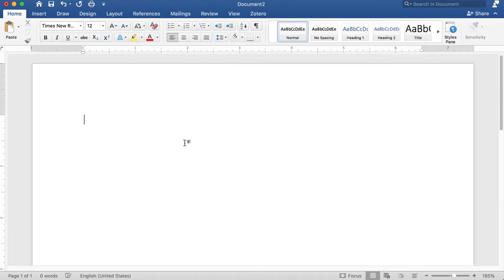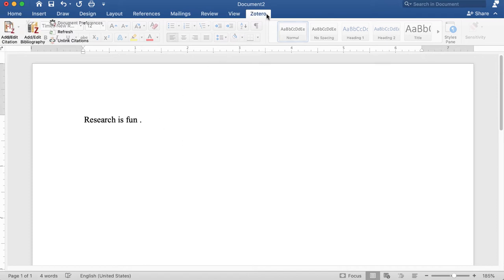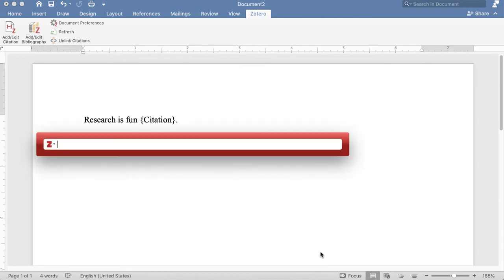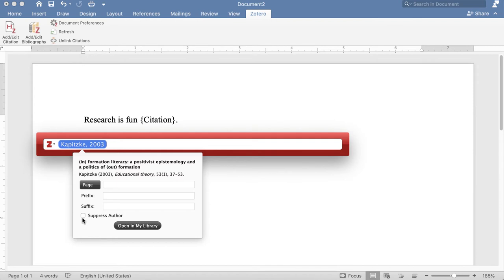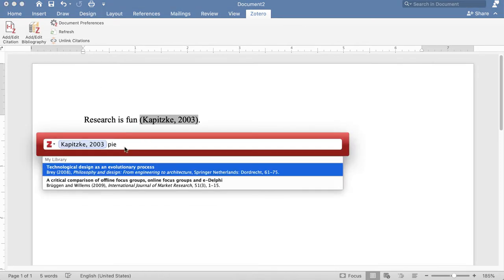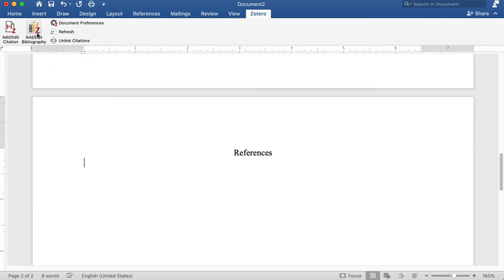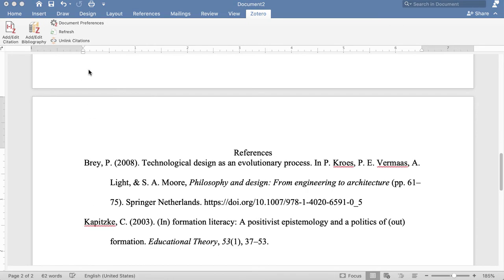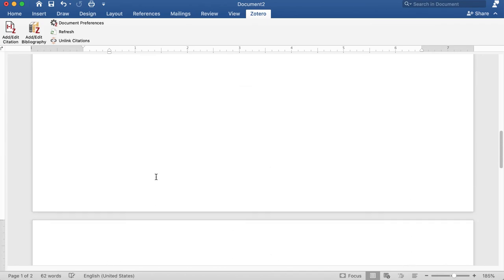Using Zotero with Microsoft Word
This video demonstrates using Zotero with Microsoft Word to input citations directly into text.